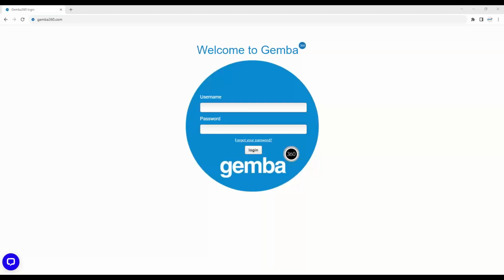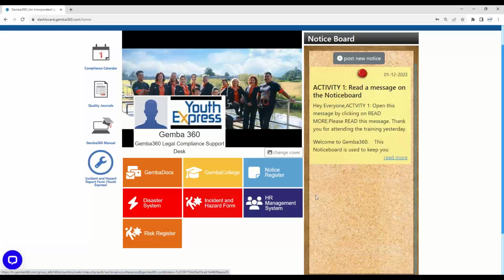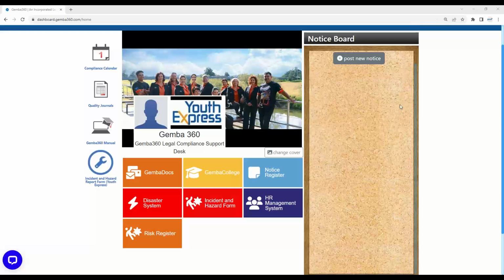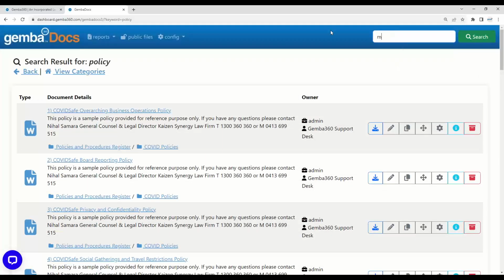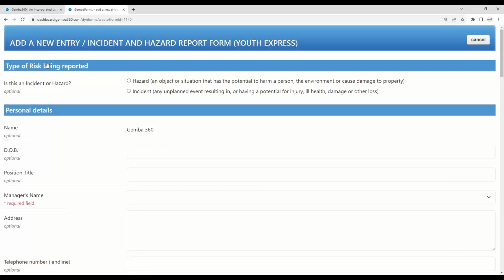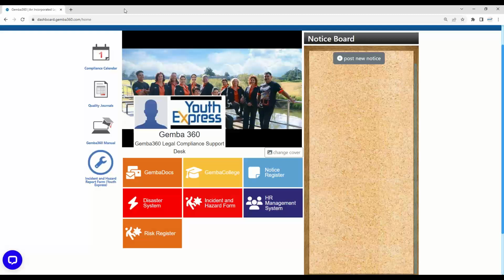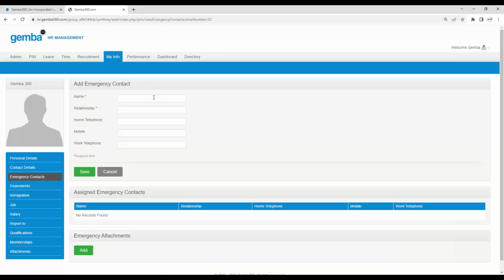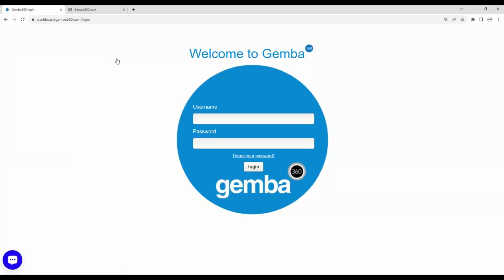Welcome to Gemba360 Express